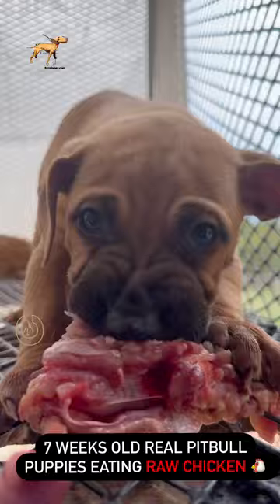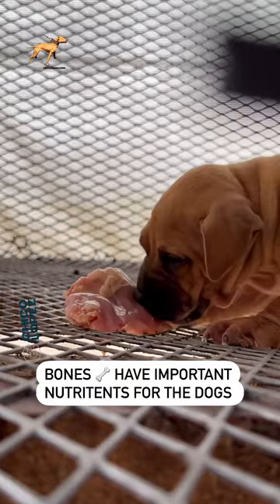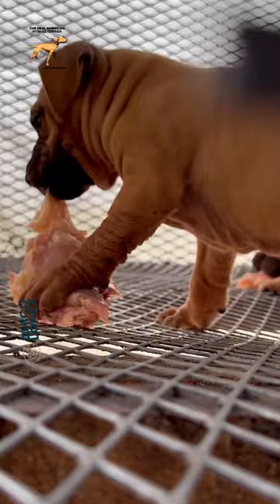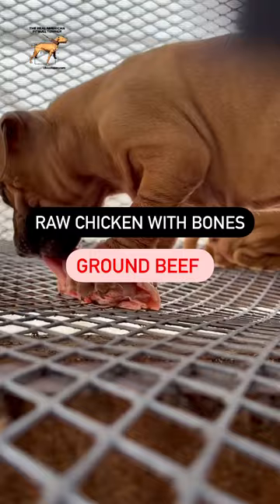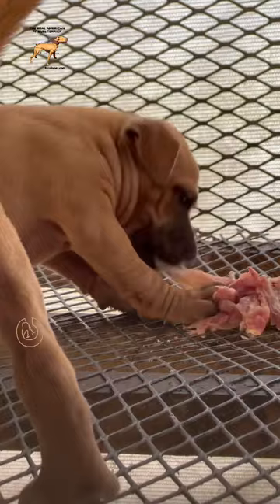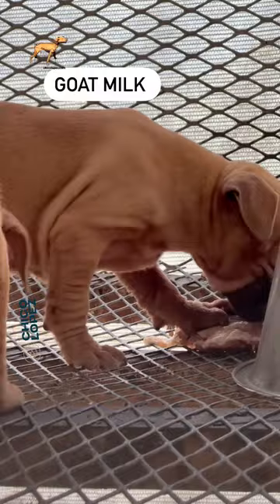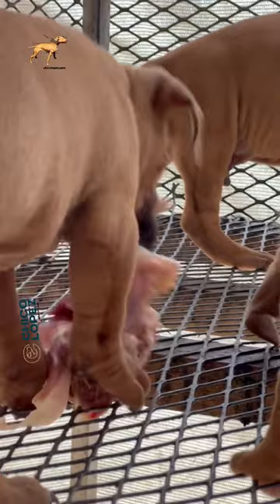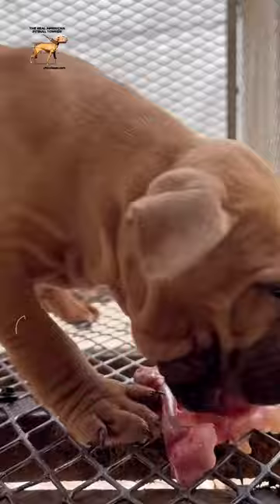best raw food for pitbull puppies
Raw Diet for 7 weeks old Pitbull Puppies
How to feed a pitbull puppy ?

Raw dog food diet: What it is
Muscle meat often still on the bone.
Bones, either whole or ground.
Organ meats such as livers and kidneys.
Raw eggs.
Vegetables like broccoli, spinach, and celery.
Apples or other fruit.
Some dairy, such as yogurt.

Question: Is a raw diet better for pitbulls?

Reply: There is an ongoing debate among experts and pet owners about the benefits and risks of a raw diet for dogs, including pitbulls. Some advocates claim that a raw diet can improve a dog's health, coat, and digestion, while others argue that raw food can pose health risks such as bacterial contamination and nutritional imbalances. It is essential to consult with a veterinarian to determine if a raw diet is suitable for your pitbull and to ensure that your dog's nutritional needs are being met.

People also ask:

What kind of food is good for pitbull puppies?
What is the best raw meat for puppies?
Can I give my pitbull puppy a raw veg with food?
Reply:

Pitbull puppies require a diet that is high in protein and fat to support their growth and development. Look for commercial puppy food that is specifically formulated for pitbulls or large breeds and contains quality protein sources like chicken, beef, or fish.
When feeding raw meat to puppies, it is important to choose a lean and nutrient-dense option like chicken or turkey. Avoid raw pork and processed meats like sausages, as they can be high in fat and salt.
Yes, you can give your pitbull puppy raw vegetables as part of their diet. Some good options include carrots, sweet potatoes, green beans, and broccoli. Be sure to chop the vegetables finely and mix them thoroughly with the puppy's food to ensure proper digestion.
Feeding a raw diet to puppies has become an increasingly popular trend among pet owners. The raw food diet involves feeding dogs uncooked or minimally cooked meat, bones, and vegetables. While some risks are associated with feeding raw food, there are also many potential benefits to this type of diet for puppies.

One of the most significant benefits of feeding raw food to puppies is the potential improvement in their digestive health. Raw food is easier for dogs to digest, and it contains many essential nutrients and enzymes that are often lost in processed commercial dog food. This can lead to improved digestion and a healthier digestive system overall.

Another potential benefit of feeding raw food to puppies is the improvement in their coat and skin health. Raw food contains a high level of healthy fats, which can help to improve a dog's coat and skin health, making it shinier and less prone to shedding.

Feeding raw food to puppies can also help to improve their dental health. Raw meat and bones can act as natural dental cleaners, helping to remove plaque and tartar buildup on the teeth and reducing the risk of gum disease and other dental problems.

Additionally, feeding a raw diet to puppies can provide a mental stimulation, as they have to work to chew and digest their food, which can reduce boredom and anxiety.

However, it is essential to note that feeding raw food to puppies can come with some risks, including the risk of bacterial contamination, nutritional imbalances, and potential bone fractures. It is crucial to work with a veterinarian to ensure that a puppy's raw diet is balanced and meets their nutritional needs.

In conclusion, feeding raw food to puppies can provide many potential benefits for their health and well-being. However, it is essential to weigh the risks and benefits and work with a veterinarian to determine if a raw diet is the right choice for your puppy.

Website discussing the history and controversy surrounding the association between boxing and the American Pit Bull Terrier breed

Website offering a selection of high-quality leather collars for pitbulls and other breeds

Website offering preferred client services for pitbull owners, including training, breeding, and consultation

Website dedicated to the legacy of Chico Lopez, a legendary dogman and pitbull breeder

Website offering resources and support for pet owners coping with the loss of a beloved pet

Website discussing the controversial and often misunderstood world of dog fighting and dogmen